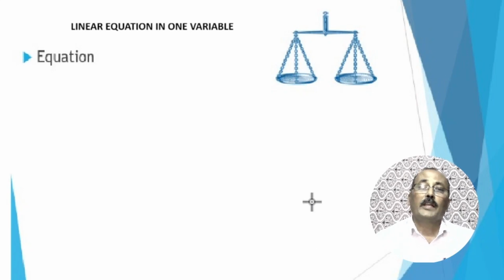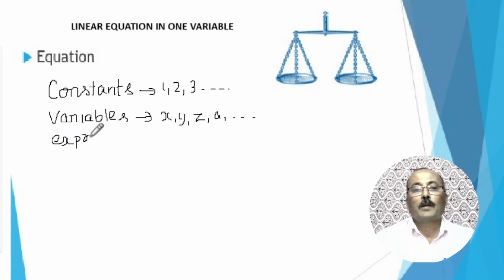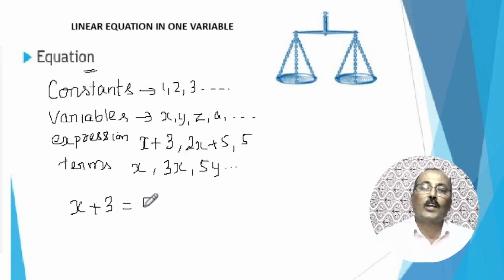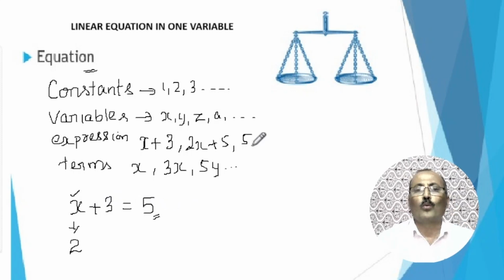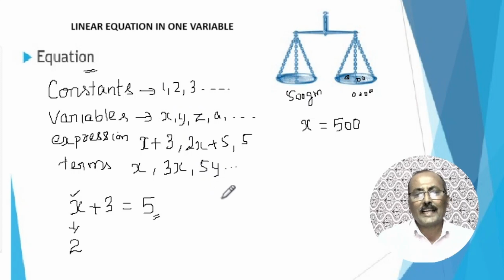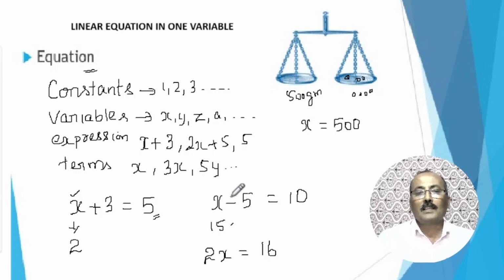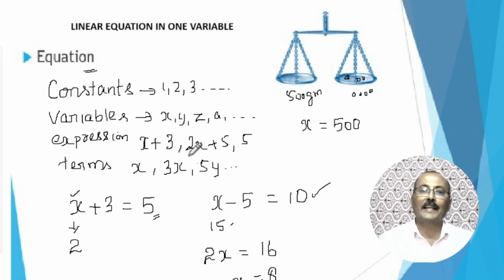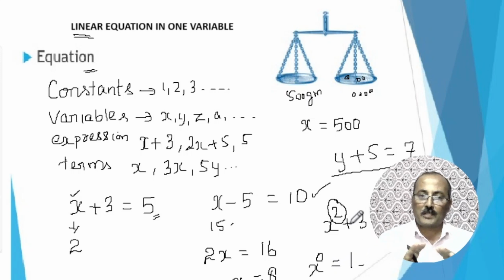Linear Equation in one variable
In this video, we learn Linear Equation in One Variable from the basics with clear step-by-step explanation.

We will understand:
• What makes an equation linear
• How to solve linear equations systematically
• Practice problems with explanation
This lesson is perfect for school students, beginners in algebra, and anyone who wants to build strong mathematical foundations.

Remember — Mathematics is not about memorizing formulas.
It is about understanding concepts.

Welcome to Math Beyond Marks — where we focus on clarity, logic, and confidence.